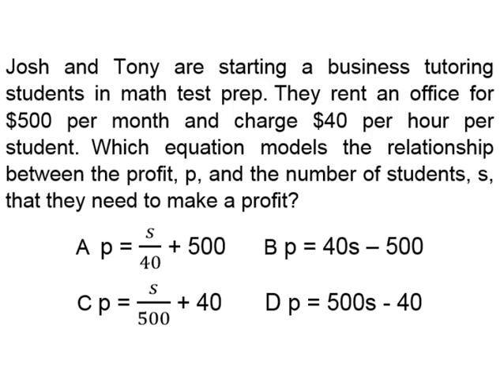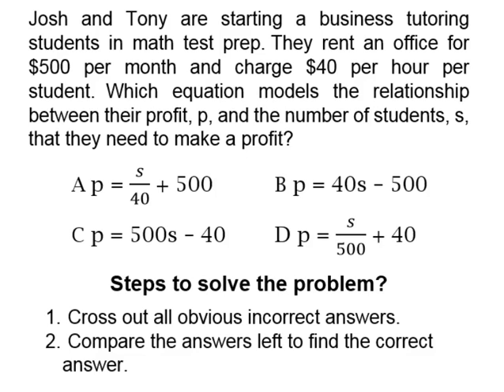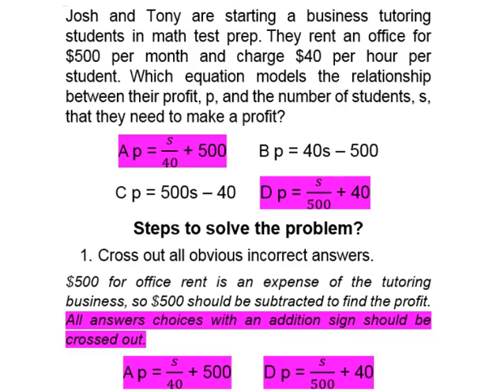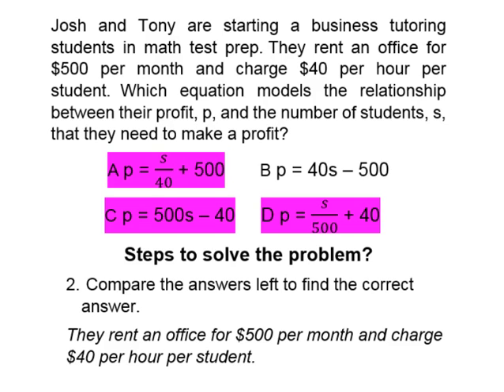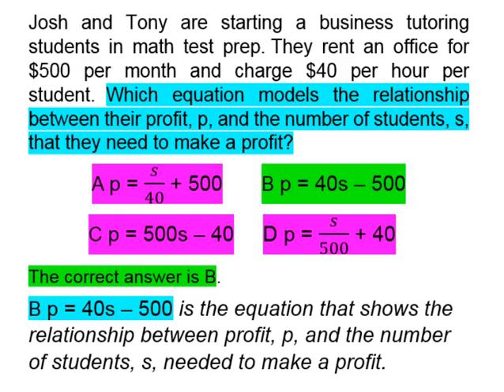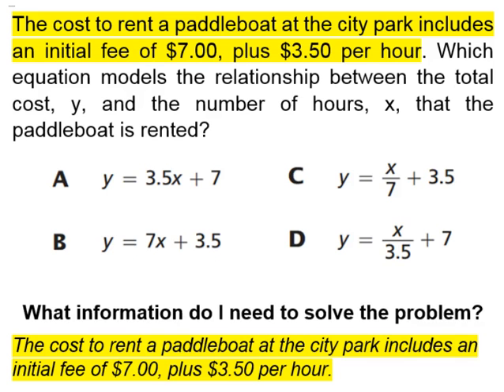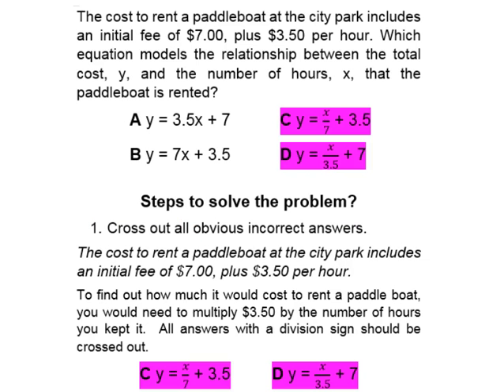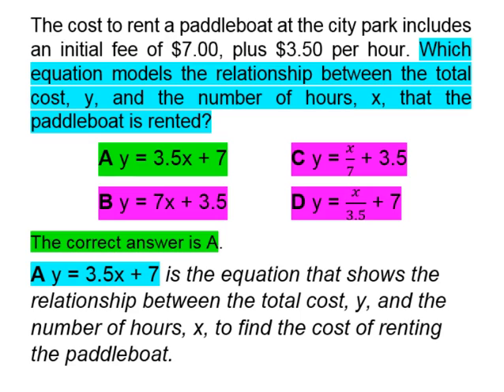8th Grade Math ~ Solving Equations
Students will learn how to determine what equation to use when solving a word problem with a constant.